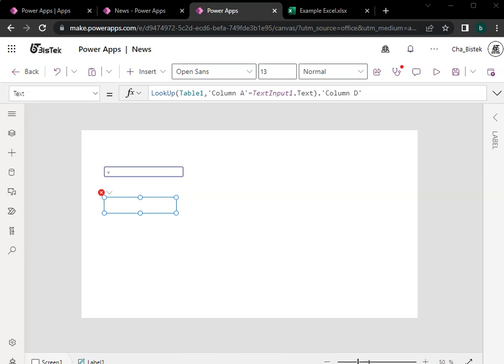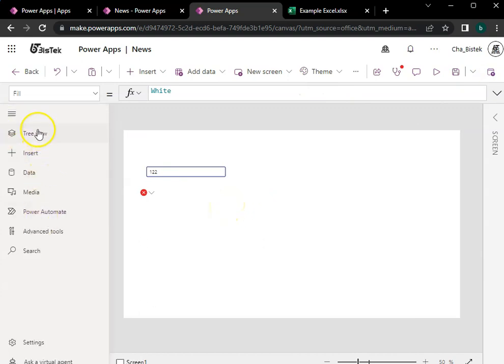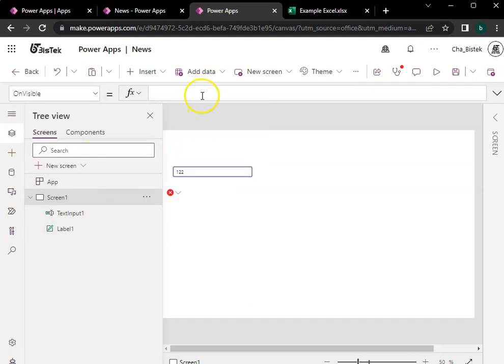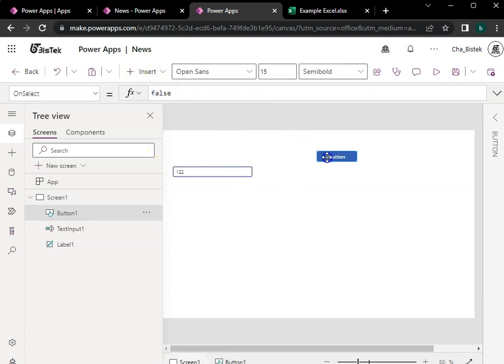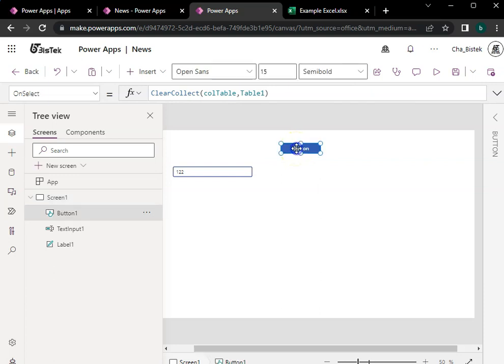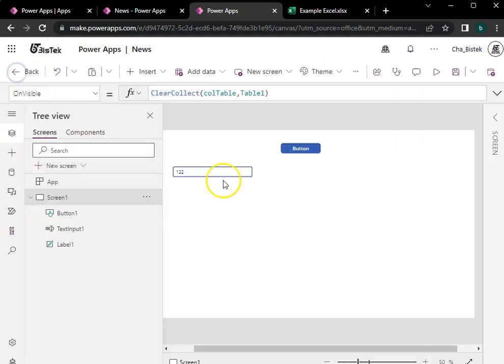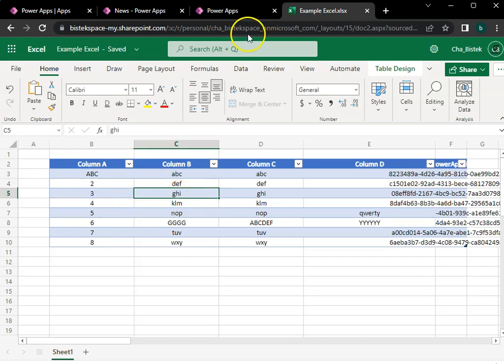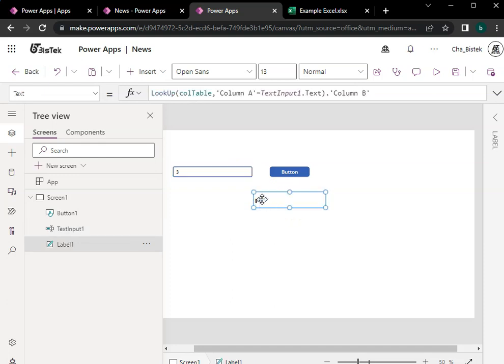Power Apps: Excel Example